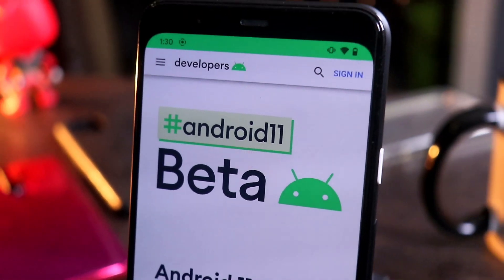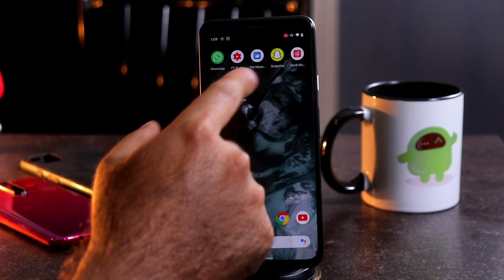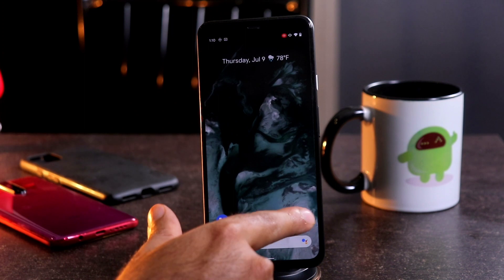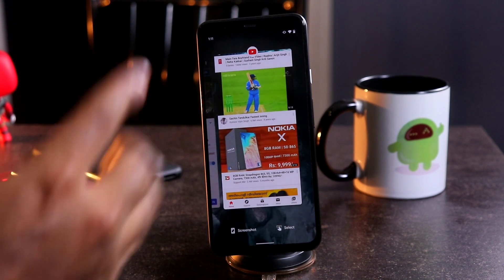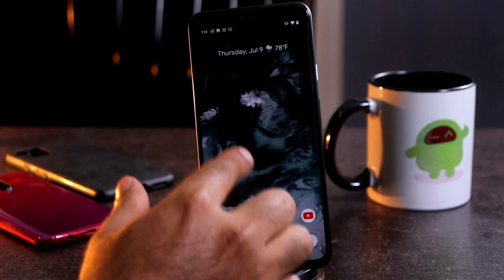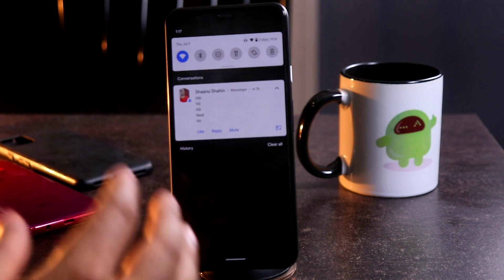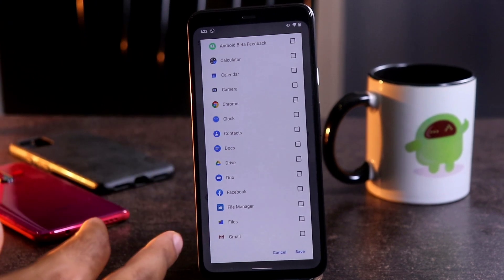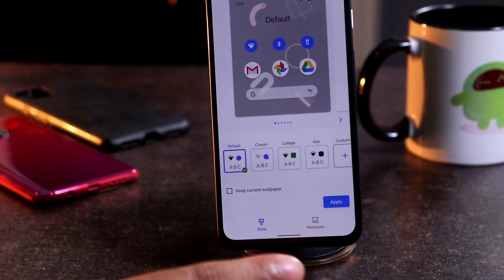Android 11 Beta (Android R) Beta 2 Review - Google Pixel device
Download Android 11 Beta (Android R) – Beta 2 rolled for Google Pixel device

New updates are added on July 9, 2020: Google has now pushed the Android 11 Beta 2 update for all the Google Pixel phones. Notably, this update will soon be available to other OEMs phone after some tweaks by their smartphone manufacturers. This new Beta 2 update focusses more on the Platform Stability release, meaning that this new Android 11 Beta 2 update gives system stability more priority. Well, talk about aesthetic changes, users who installed Android 11 Beta 2 will notice new features like media player in Quick Settings, new ripple animation in media player control, screen recorder can now record both internal/external audio at the same time, less option is Share menu, pinned apps now show pinned icon, a new icon to launch conversation bubble, PIP new window resize option, new Select option in recent window option, conversations has a dedicated settings page and much more.

1. Camera
2. Pro Camera
3. Memory Card
4. Laptop
5. Tripod
6. Microphone
7. Softbox
8. Phone Holder
9. GorillaPod
10. Drone
11. Action Camera
12. Laptop (Mac)